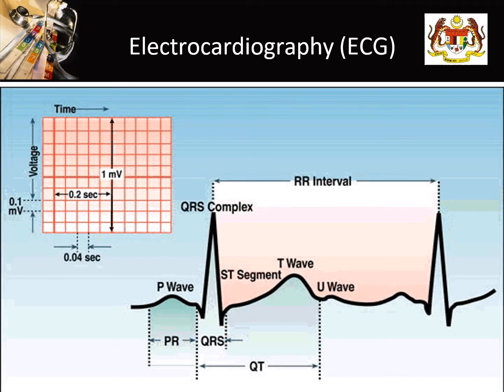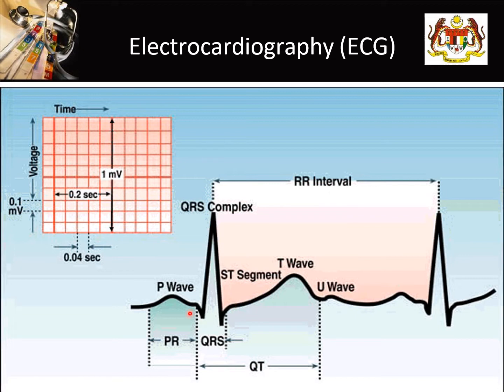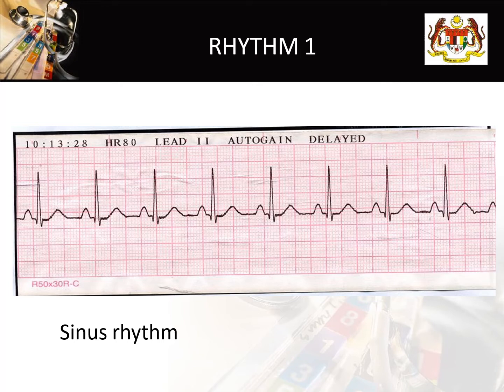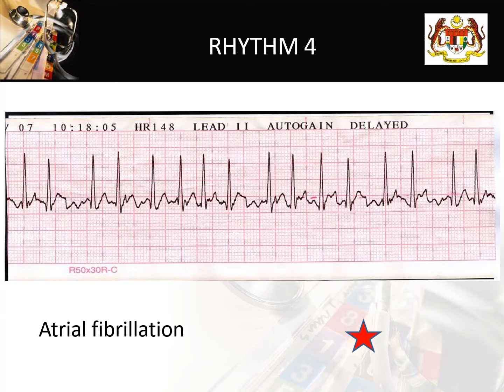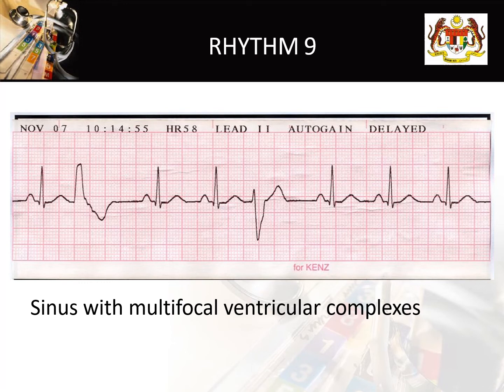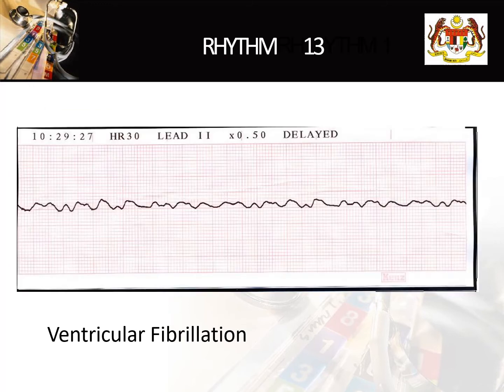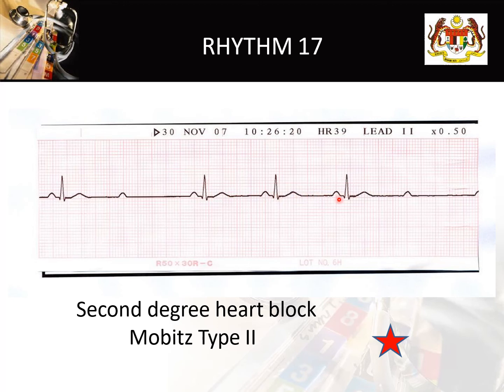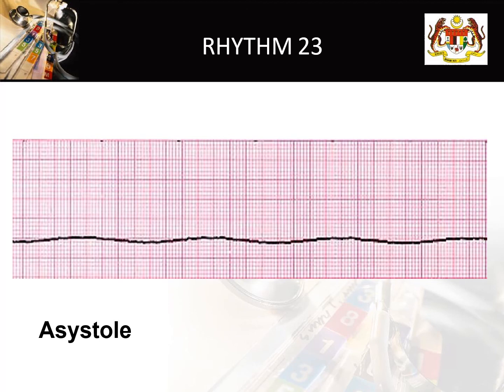Rhythm Recognition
Learn to recognize important ECG rhythm in Advanced Life Support